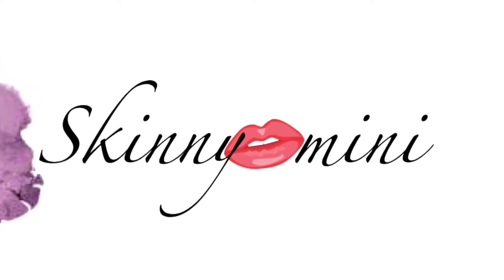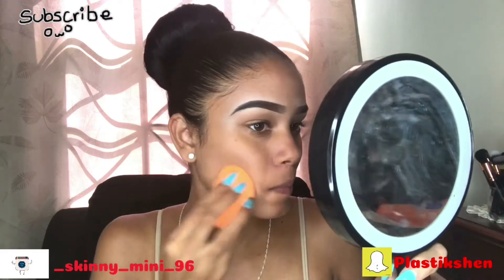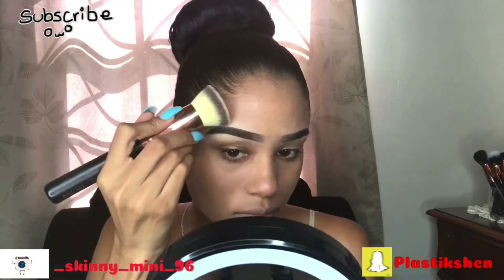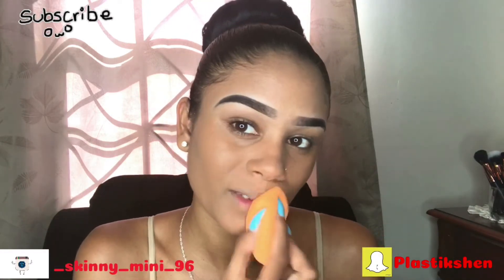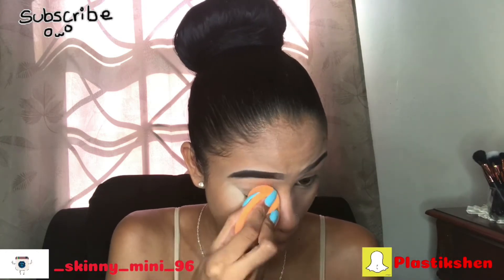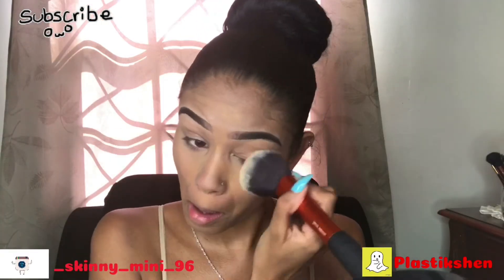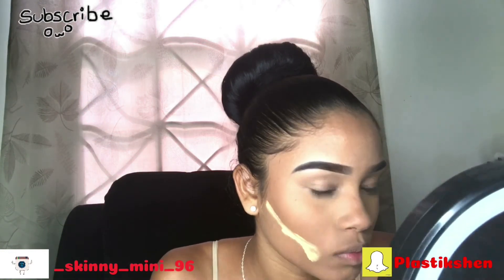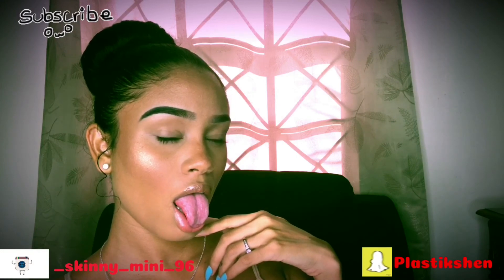My Foundation Routine| Drugstore |Skinny Mini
this is my foundation routine hope you guys enjoy

my detailed brow tutorial:

products i used in this video:

Moisturizer: Irie Rock Moisturizing Tea Tree Aloe Gel

Primer: Revlon Photoready Prefecting Primer (for oily skin)

Sponge: Real Techniques Sponge

Brushes: Pomibylyric flat top brush # PR 356, pomibylyric powder brushes, pomibylyric powder contour brush, real techniques powder brush, coastal scents eyeshadow blending brush

Foundations: Maybelline Better Skin Foundation (Shade-90 warm honey) , Maybelline Fit Me Foundation (shade-330 Toffee Caramel)

Concealer: Maybelline Fit Me (Shade-20 SAND SABLE)

Powder: Sacha Buttercup Setting Powder

Contour : City Color " I Love Makeup" contour palette

Blush: ELF

Setting Spray: Maybelline MasterFix Setting Spray

Highlighter\Glow: Milani Tantansic Face and Body Bronzer